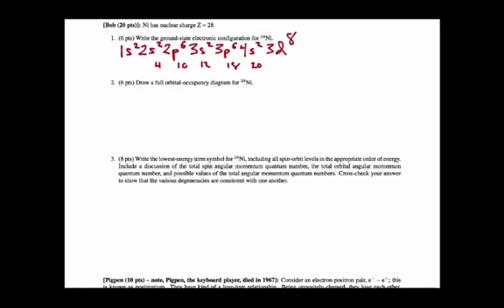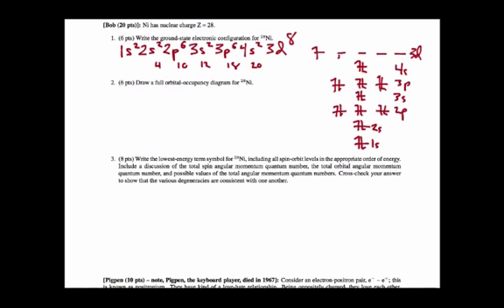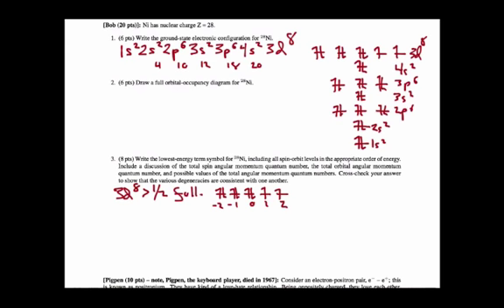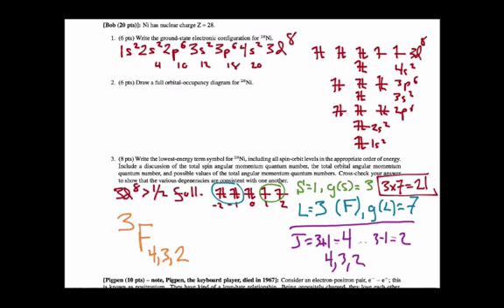Exam3key Bob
Exam 3 Key: Bob